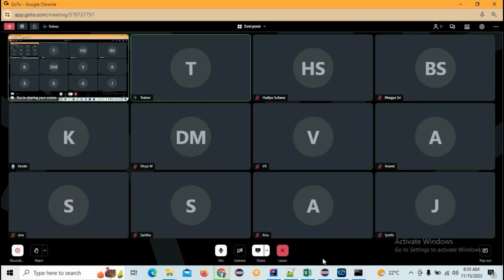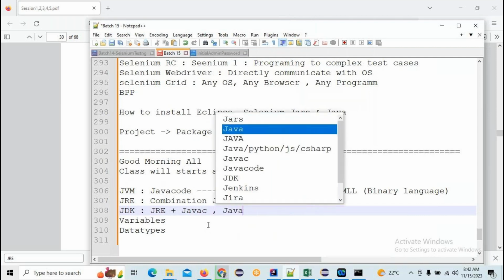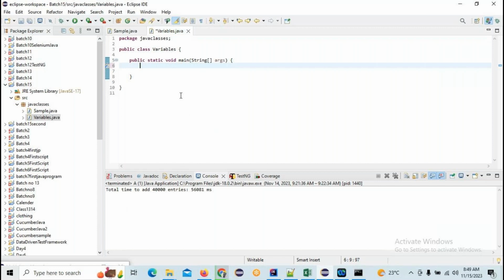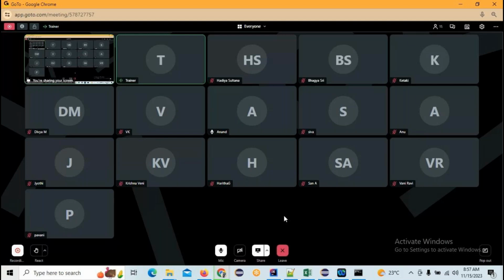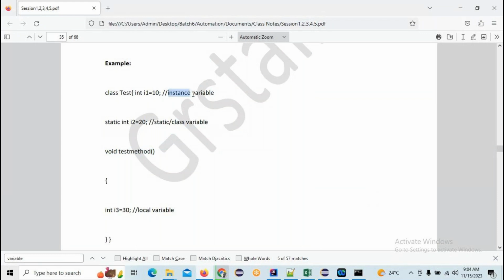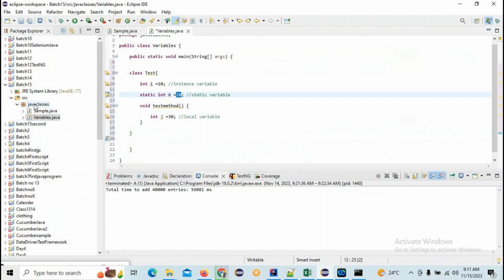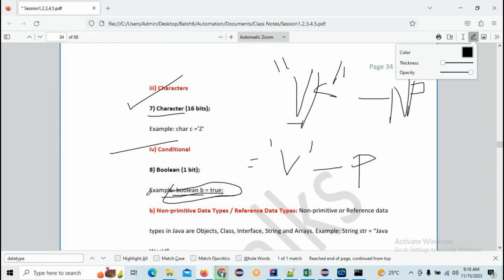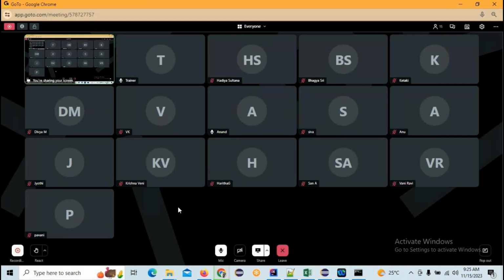Selenium Automation With Java Demo 02 | Selenium Tutorial | Selenium Tutorial For Beginners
🚀 Welcome back to our Selenium Automation journey with Java! In Demo 02, Harsha Trainings is taking you on a deeper exploration of Selenium, continuing our Selenium Tutorial for Beginners series. Whether you're a novice eager to strengthen your Selenium skills or someone looking to embark on the world of automation testing, this tutorial is designed just for you. ☁️🖱️

In this enriching demo:

🔹 Dive into advanced concepts and features of Selenium Automation with Java.
🔹 Witness a live demonstration showcasing practical applications of Selenium.
🔹 Explore hands-on examples to solidify your understanding of Selenium for web testing.

Whether you're an aspiring automation tester, developer, or quality assurance professional, this demo provides valuable insights to elevate your Selenium expertise.

Your journey into mastering Selenium Automation with Java continues here! 🌐🔔👍

If you have any questions or need further guidance, please don't hesitate to reach out. We're here to support your Selenium learning journey.

Pega
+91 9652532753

Devops
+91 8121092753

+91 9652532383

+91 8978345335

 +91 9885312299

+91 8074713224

Regards,
Harsha Trainings,
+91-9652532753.